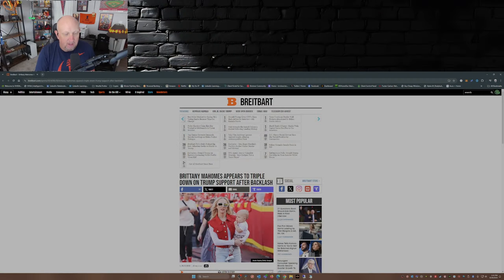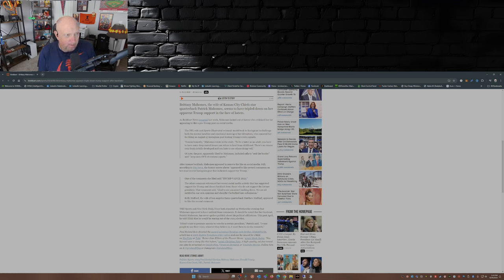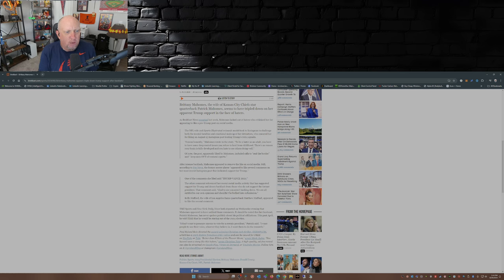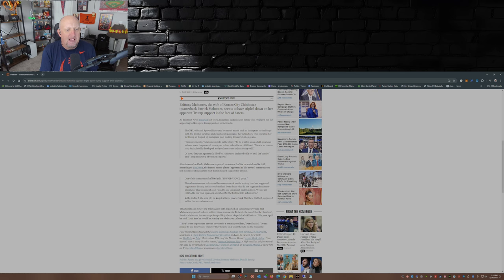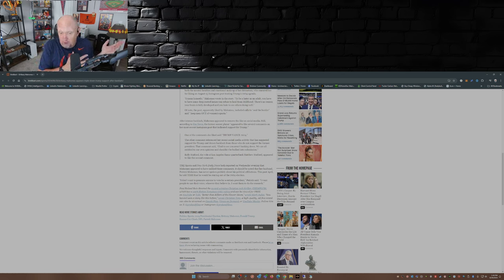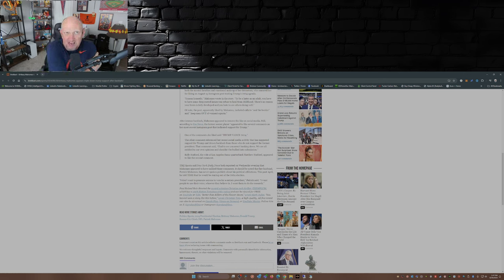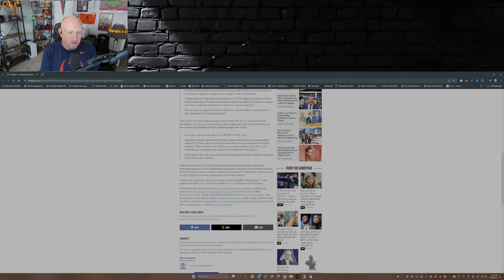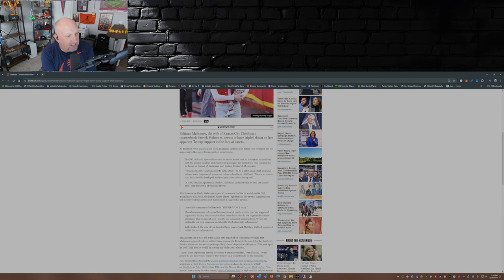Brittany Mahomes Goes MAGA Mode After Cancel Culture Throws a Tantrum!